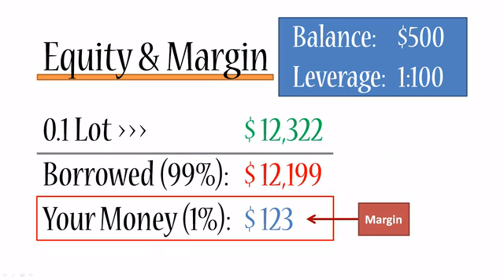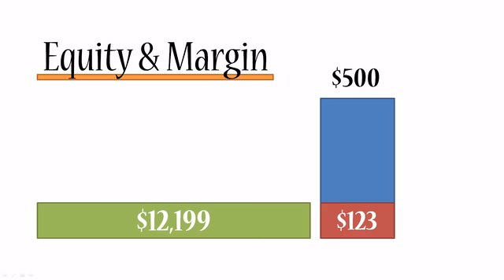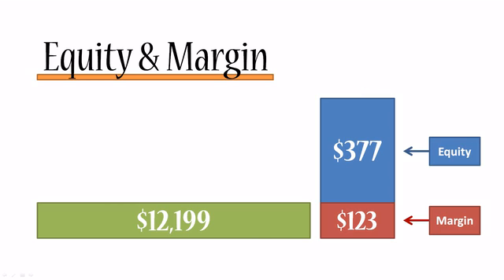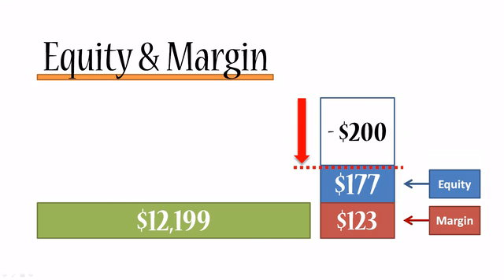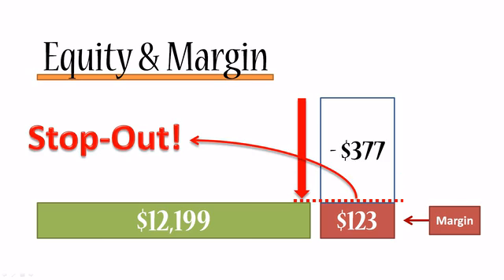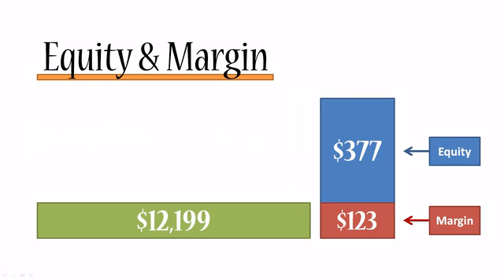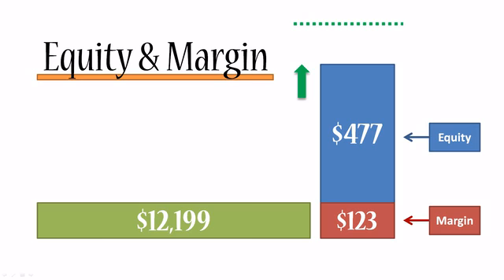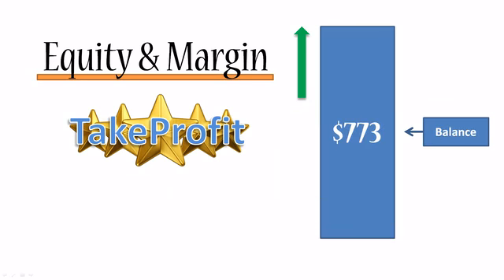Equity&Margin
FOREX BASIC
Like our chanal on youtub